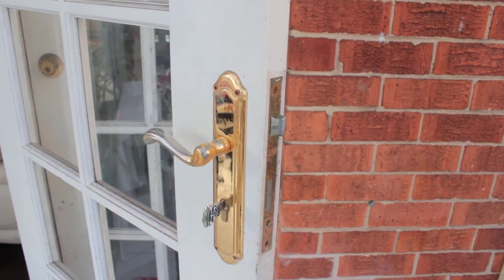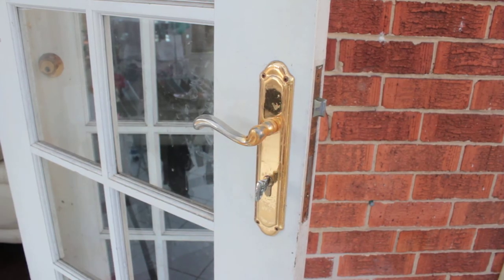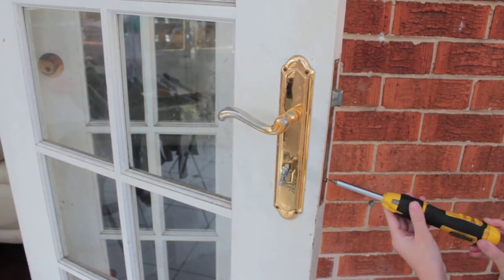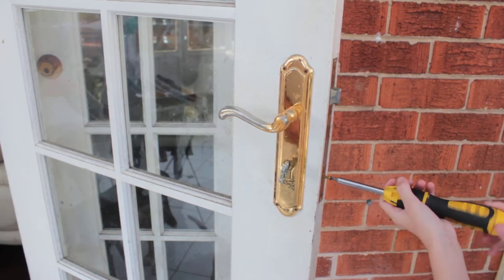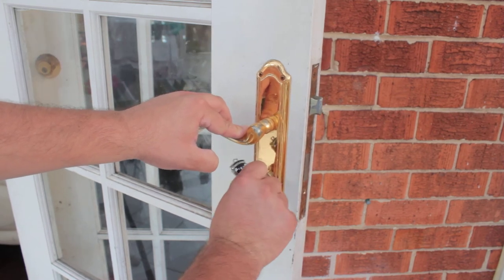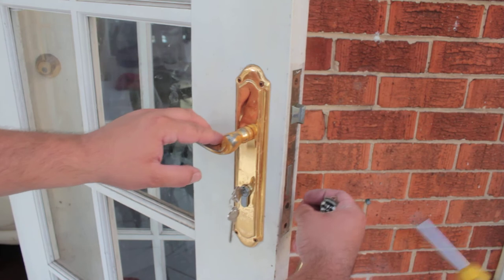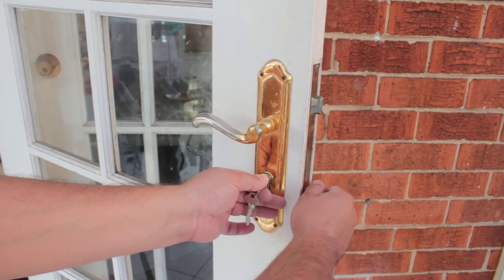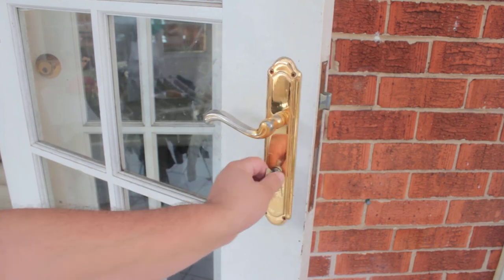How to change your lock cylinder - Fixed cam Euro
This video will help people who want to change their lock cylinder when they have a fixed cam euro cylinder mortice lock, You can buy more cylinder from our lock shop and simply swap them when you want a new key.